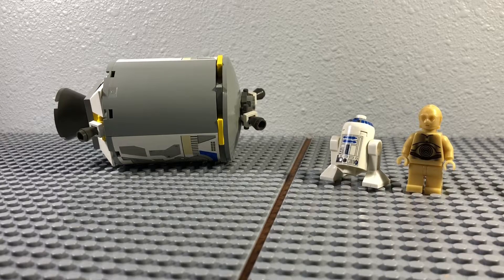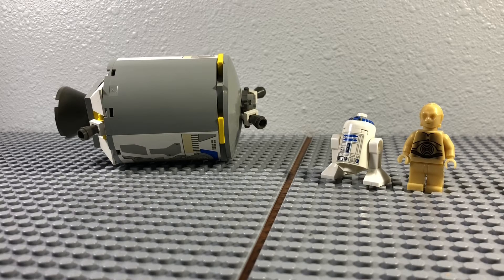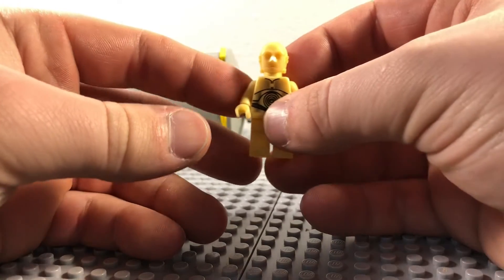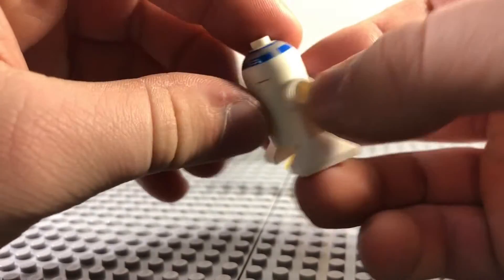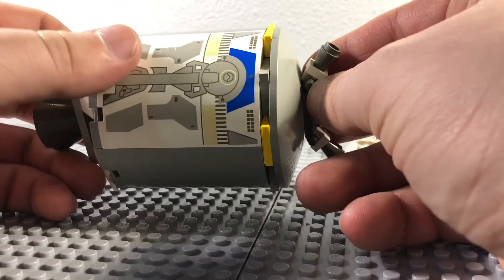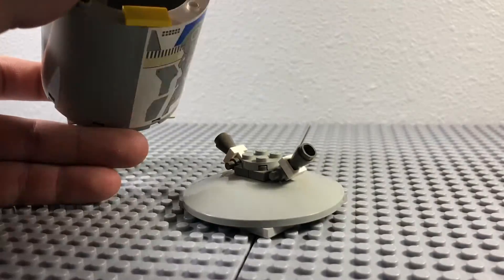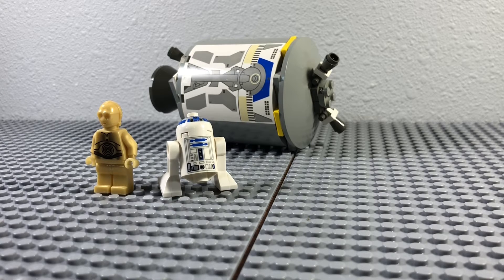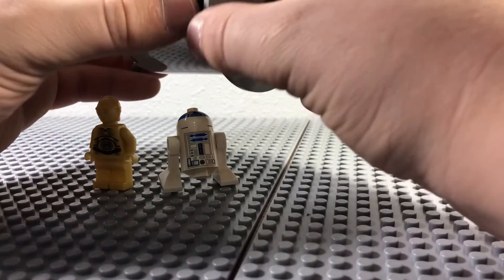LEGO 2001 Droid Escape Review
Today I have an older set for you guys, and actually the oldest set in my collection at the time this goes up. Shorter video for you guys but promise much more reviews of new and old sets are on the way.

Like what content you see? You do? Well why not follow and show some support here! Have a wonderful day and may the brick be with you...